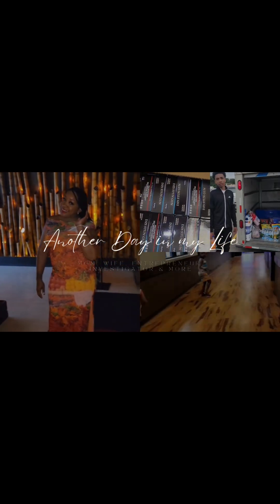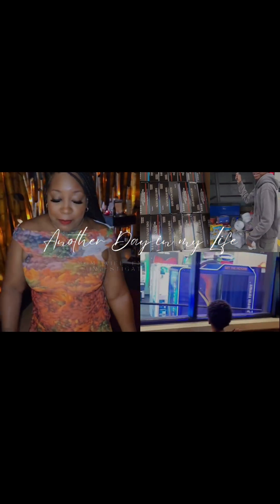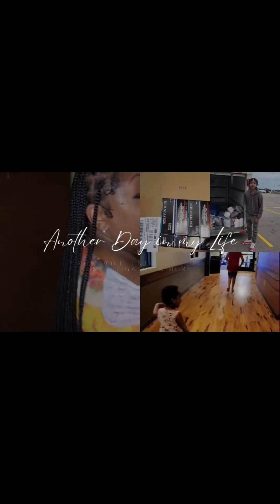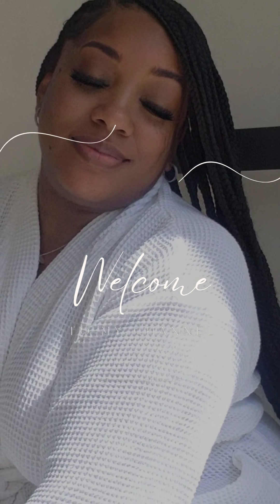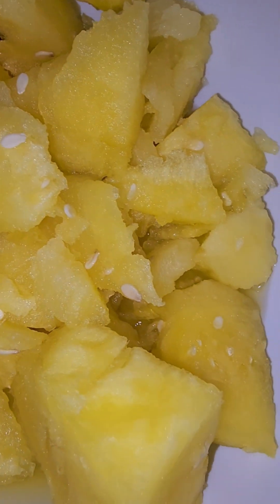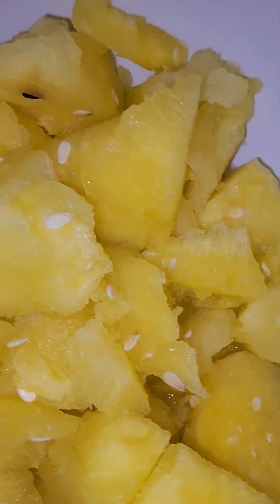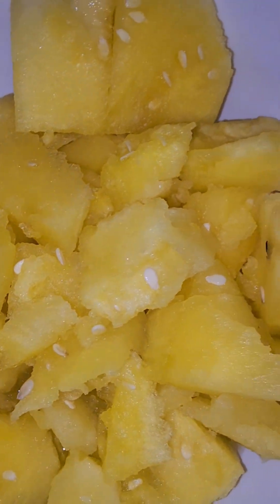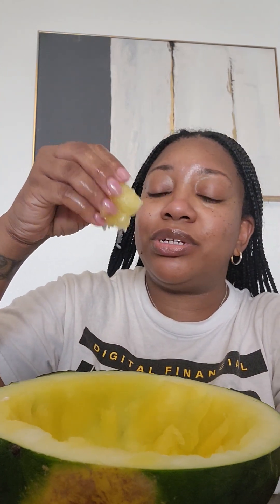What Does a YELLOW WATERMELON Taste Like? WATCH THIS VIDEO and FIND OUT! ASMR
What Does a YELLOW WATERMELON Taste Like? WATCH THIS VIDEO and FIND OUT the difference between a Red Watermelon and a YELLOW WATERMELON. ASMR